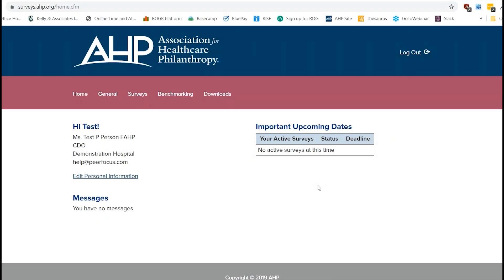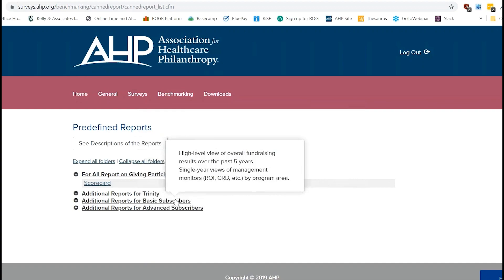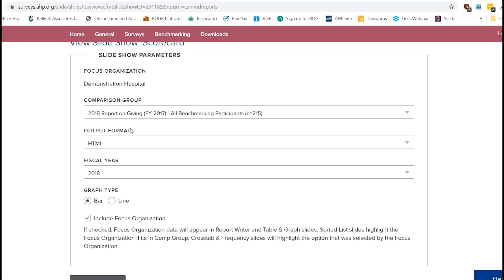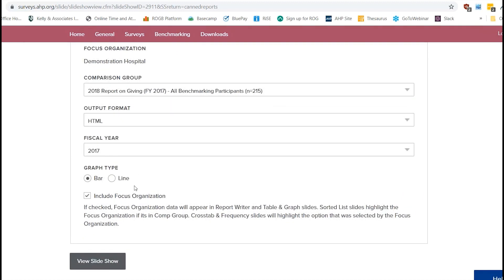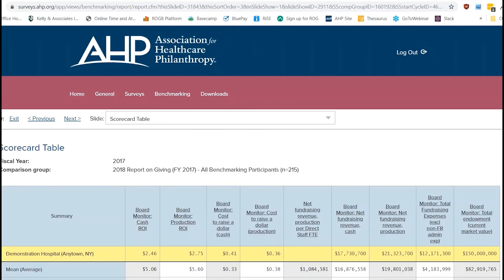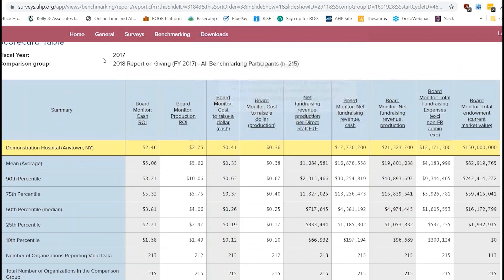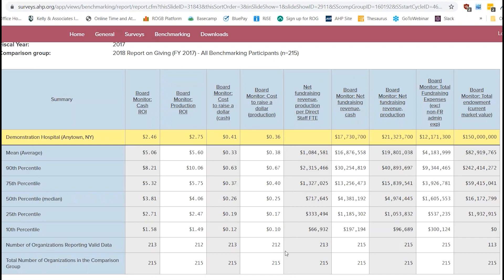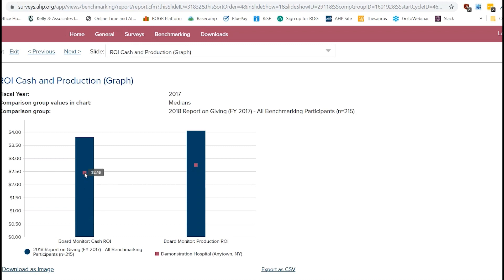How to Run Benchmarking Reports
Here's a quick video with instructions and tips on how to run benchmarking reports using data from AHP's Report on Giving survey.